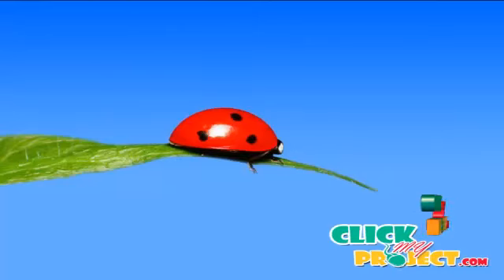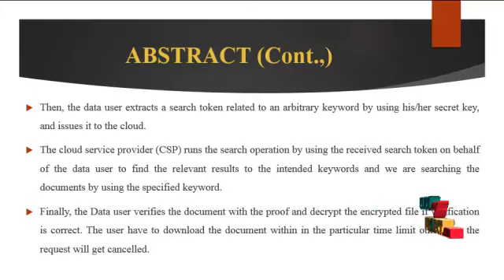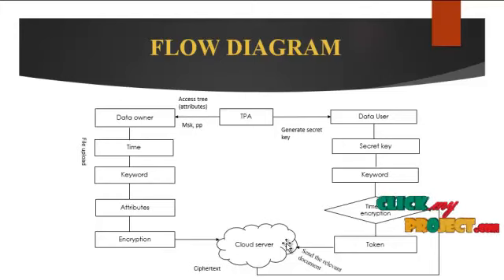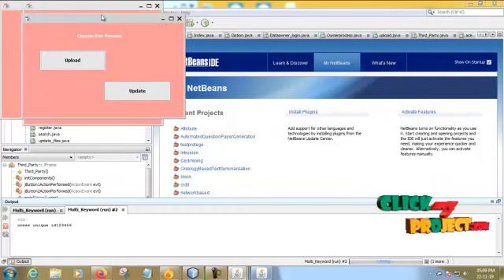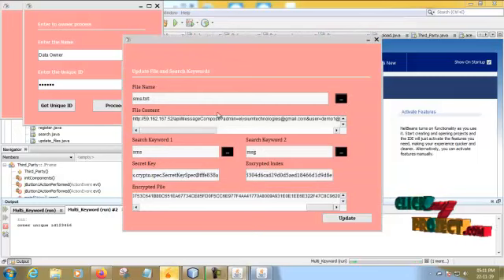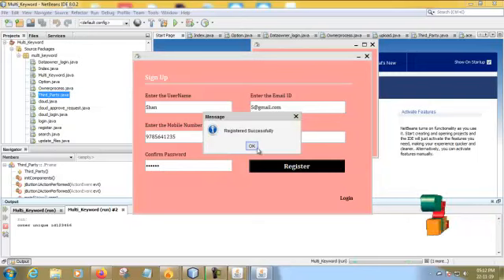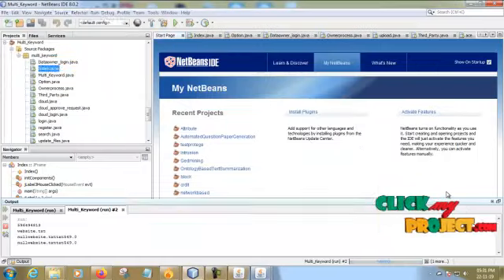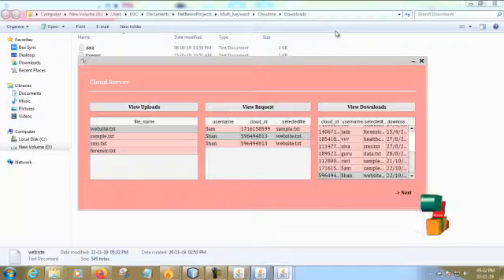JAVA Cloud Computing Project Attribute-Based Encryption Scheme for Cloud Storage ClickMyProject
In a data sharing system, it is a basic requirement for a user, who has an appropriate privilege to perform keyword retrieval for encrypted documents stored in the cloud. Although traditional searchable encryption technology can provide data protection and retrieval characteristic, there are some main issues should also be considered. First, most existing attribute-based searchable encryption schemes only support single-keyword search, which may return abundant irrelevant search results, resulting in a waste of computational and broadband resources. Second, the user often needs to seek some data related to some particular keywords but his attributes may be altered frequently. Third, the cloud server is not completely loyal which sometimes returns a fraction of erroneous search results. Focus on these issues, a practical multi-keyword searchable encryption scheme is proposed for data integrity verification and attribute revocation by combining the ciphertext policy attribute-based encryption (CP-ABE) and auditing ideas. The scheme on one hand supports multi-keyword search which avoids the cloud server yield ample irrelevant documents by narrowing the search scope, and the other hand can implement effectively attribute revocation by entrusting ciphertext updates to the powerful cloud server, thereby preventing access by illegal users. Furthermore, third-party audits use verification algorithms to ensure the correctness of search results and reduce the amount of computing by end users. The most critically, the scheme proved to be resistant to selective plaintext attacks and selective keyword attacks under the general group model. The extensive experimental results demonstrate that the scheme is more expressive, efficient, and feasible in the practical applications.

Including Packages
* Base Paper
* Complete Source Code
* Complete Documentation
* Complete Presentation Slides
* Flow Diagram
* Database File
* Screenshots
* Execution Procedure
* Readme File
* Addons
* Video Tutorials
* Supporting Softwares

Specialization
* 24/7 Support
* Ticketing System
* Voice Conference
* Video On Demand *
* Remote Connectivity *
* Code Customization **
* Document Customization **